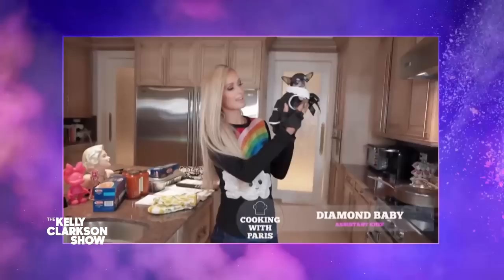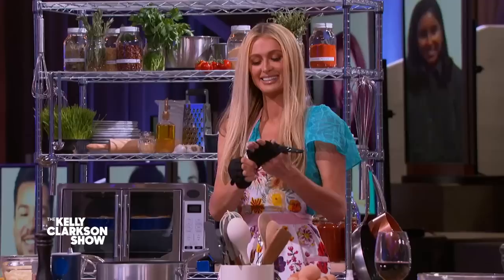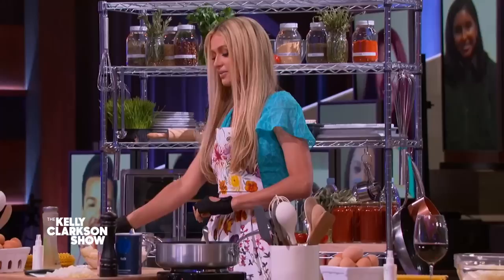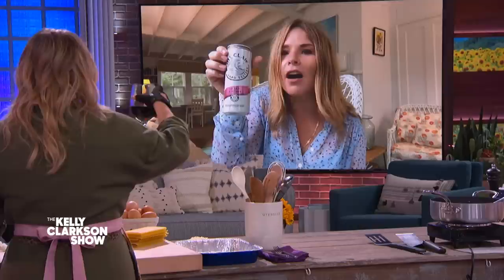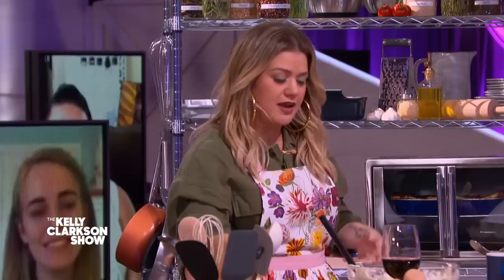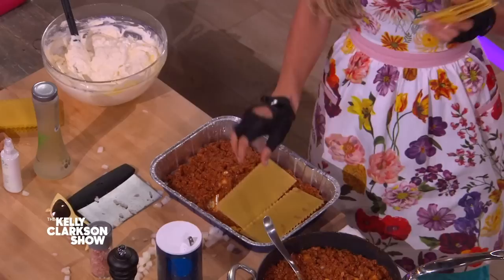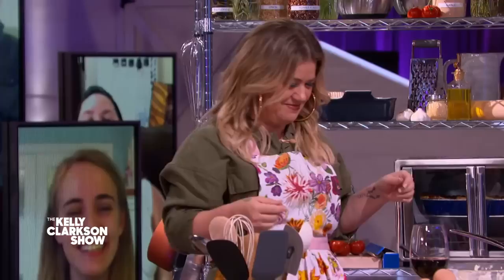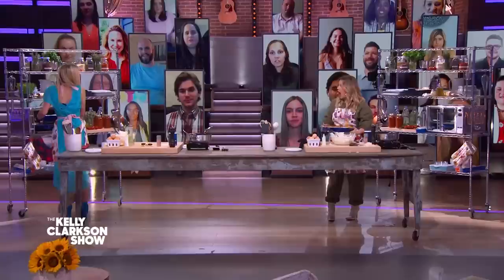Paris Hilton Teaches Kelly How To Make Lasagna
Paris Hilton teaches Kelly how to make her "sliving" (slaying and living) lasagna from her viral video series, "Cooking with Paris."